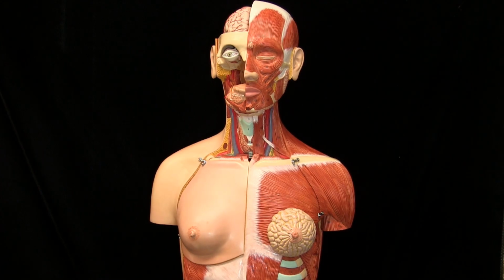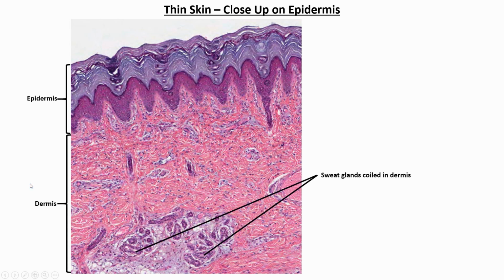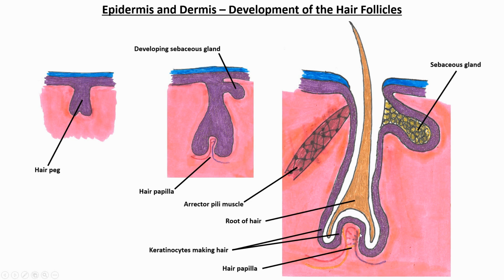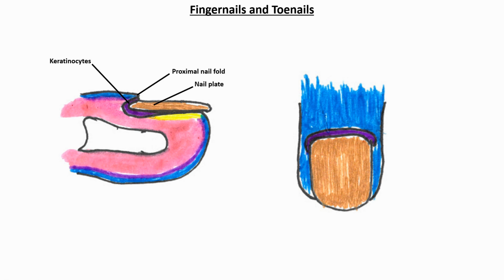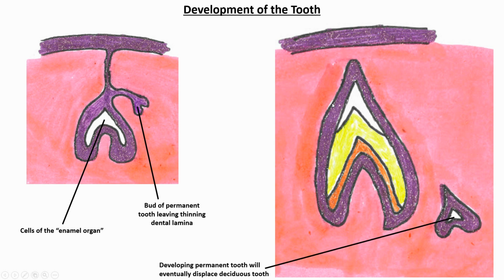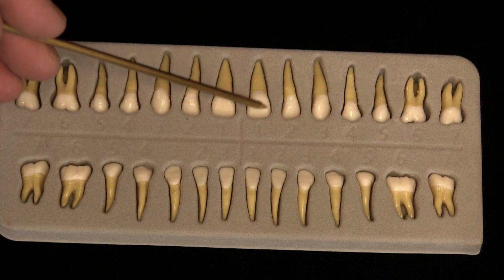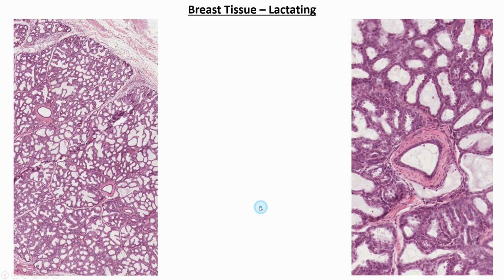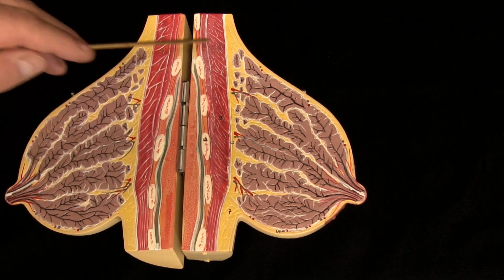Introduction to the Integumentary System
This short video is an introduction to the skin and the various structures associated with it, the integumentary system. This is not meant to be comprehensive but a solid overview of the anatomy of this system.